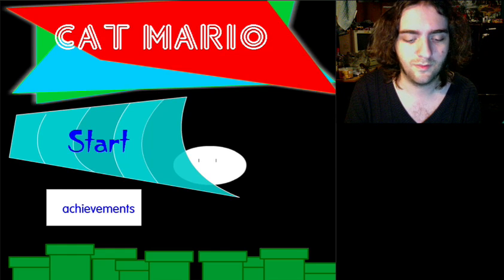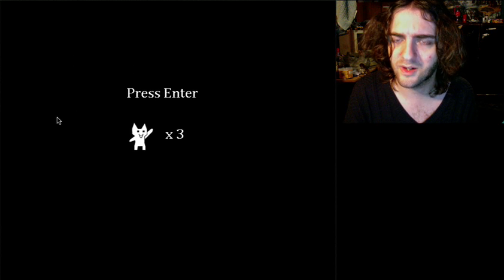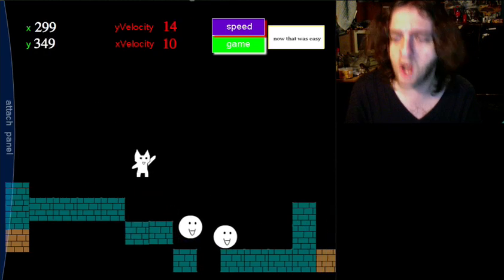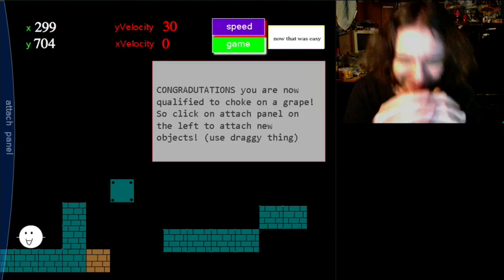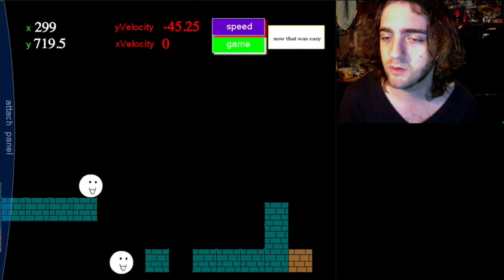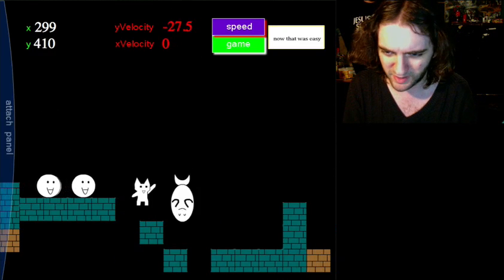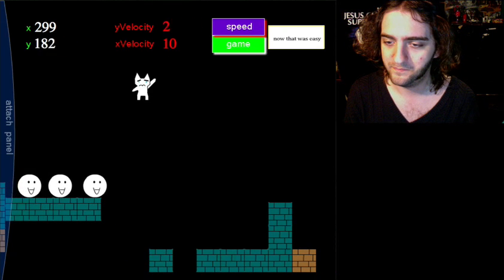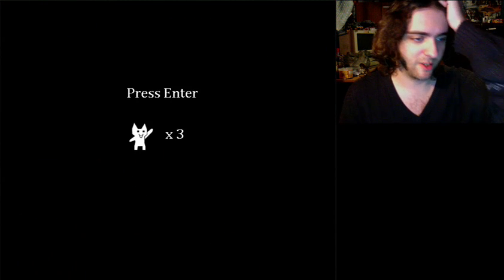SCREW Cat Mario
For a game that's been suggested so many times, I guess I was kind of hoping for something better. Fair play to them for trying, but ... yeah. Not that great.